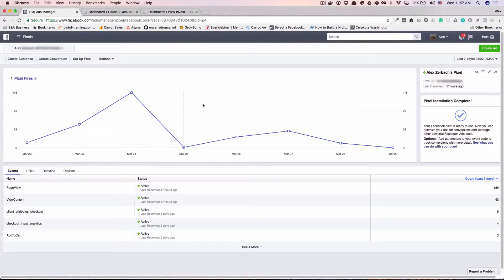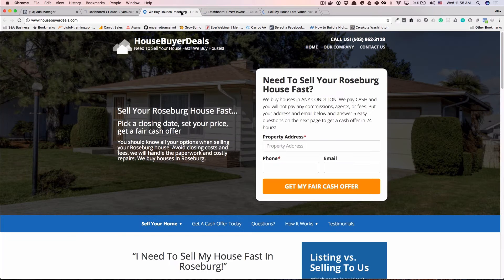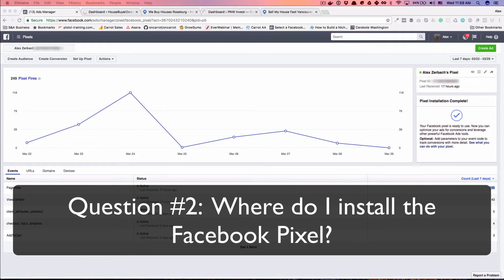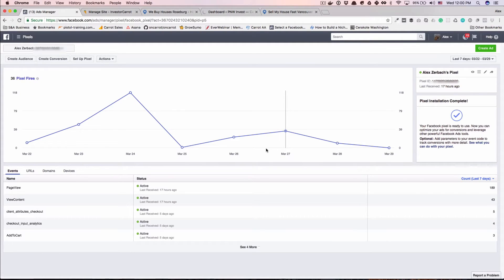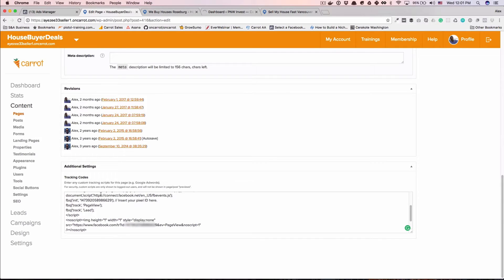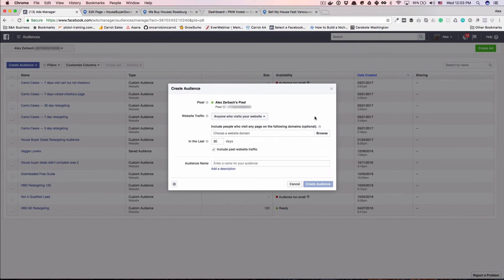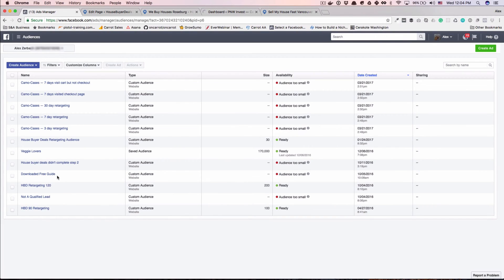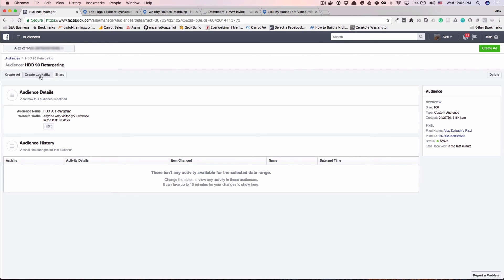Facebook Pixel & Facebook Marketing For Real Estate Q&A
In this video we go over some of the most popular questions we get asked about Facebook's pixel and how to effectively use it.

If you are getting tripped up with how to market on Facebook then check out this video and see if we answer your qustions.

A longer write up about Facebook marketing for real estate agents and investors can be found below.